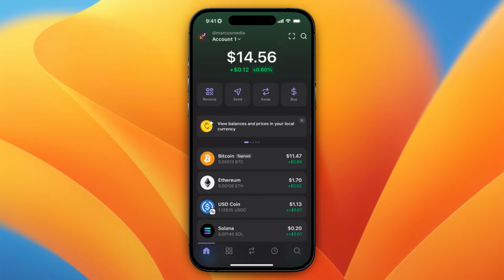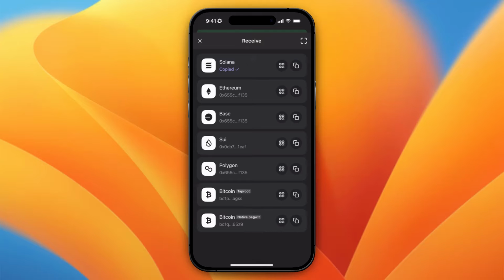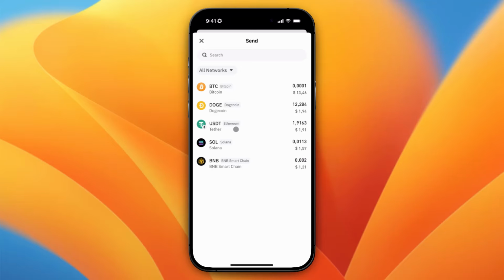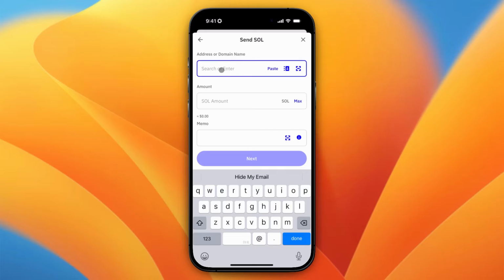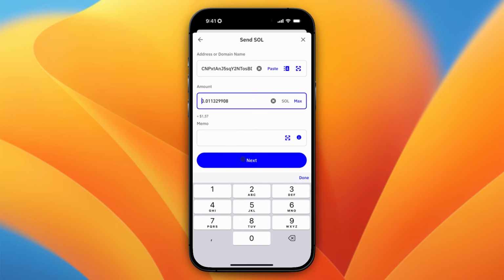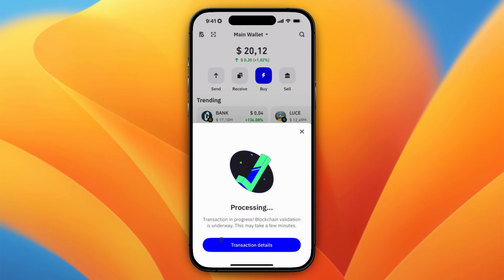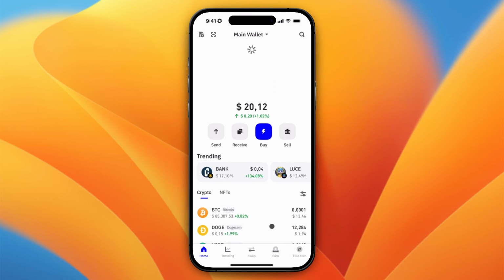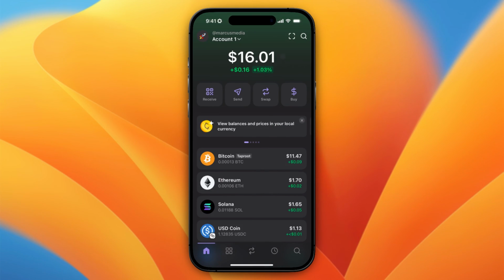How to Transfer SOL from Trust Wallet to Phantom Wallet - Step by Step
In this video, I'll show you How to Transfer SOL from Trust Wallet to Phantom Wallet
If you need a clear, step-by-step walkthrough on moving your SOL tokens from Trust Wallet to Phantom Wallet, this tutorial will cover everything—from setting up both wallets correctly to confirming the transfer on the blockchain. 🚀🔔